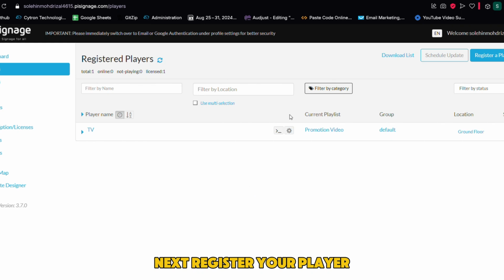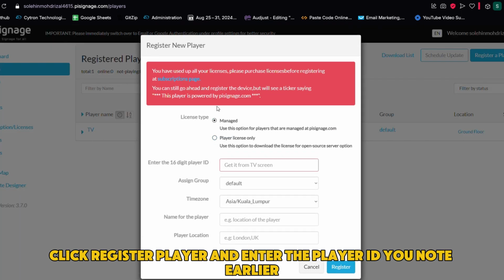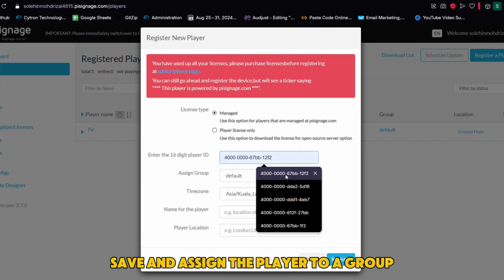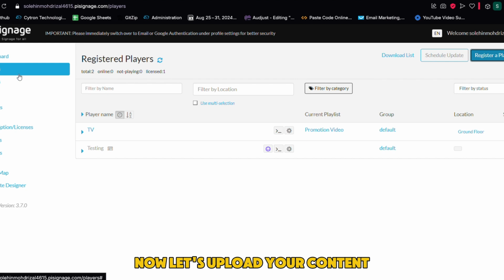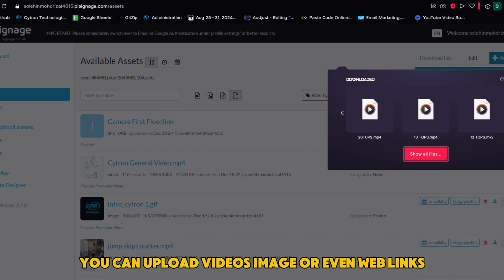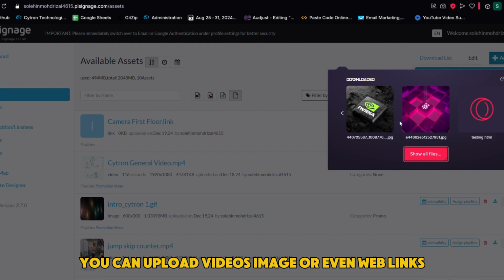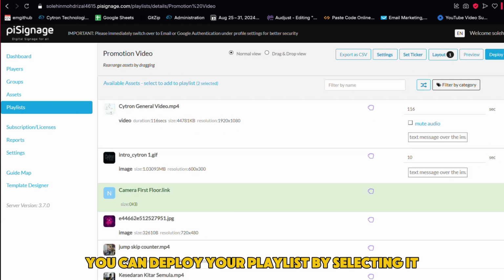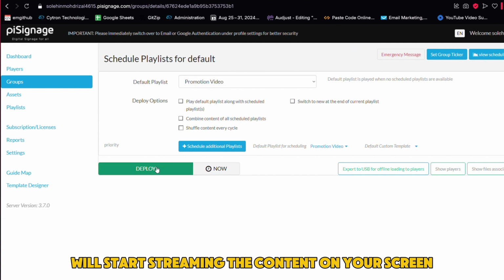How to Set Up a Digital Pi Signage using Raspberry Pi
Turn your Raspberry Pi into a digital signage system with PISignage! 🌟

Watch the video and start customizing your screens today!